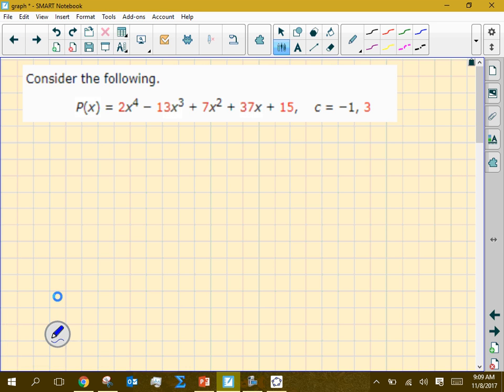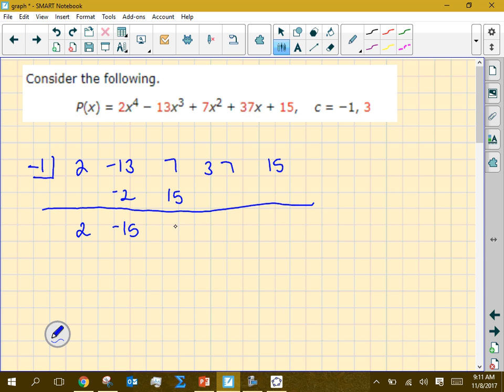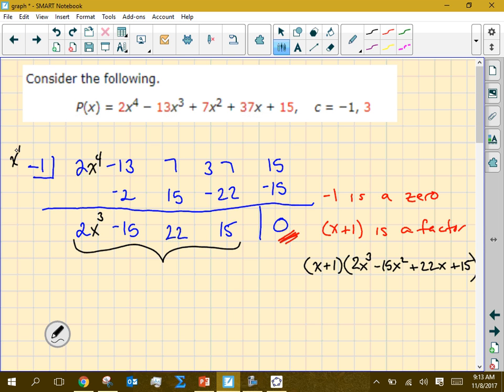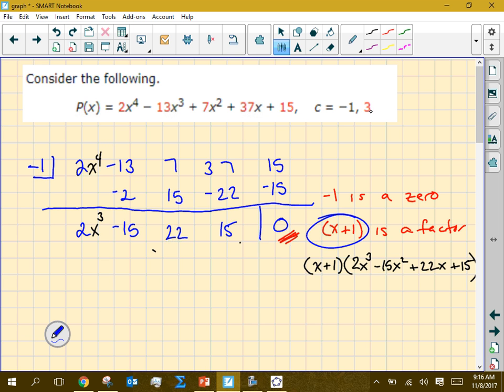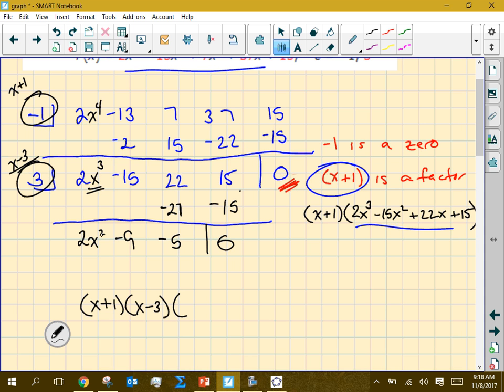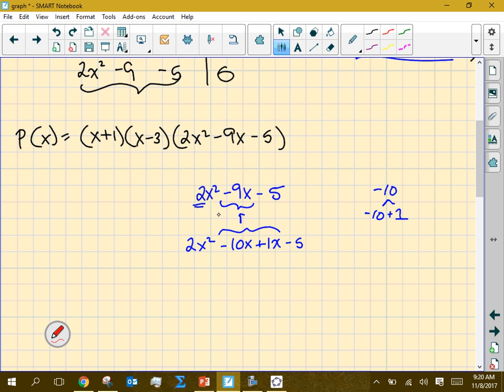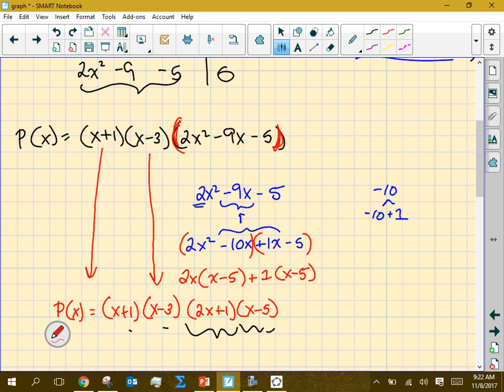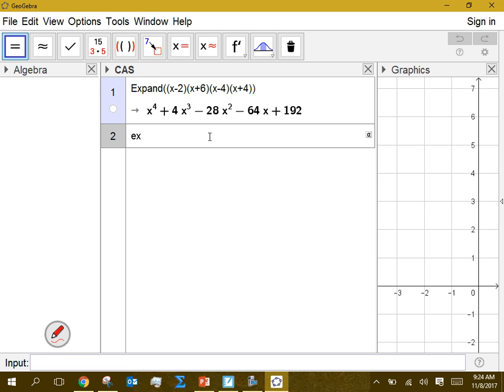11 8 hwk2